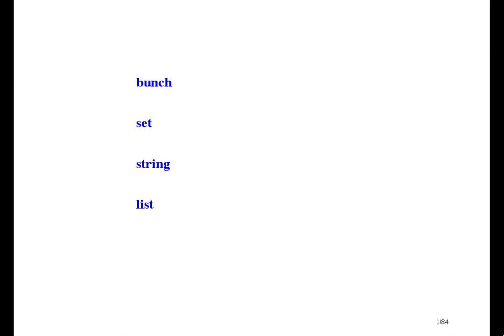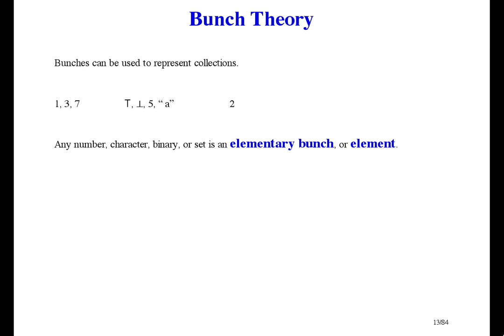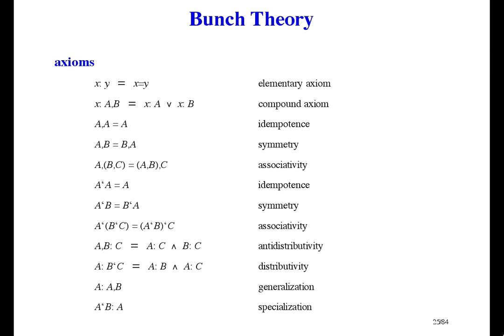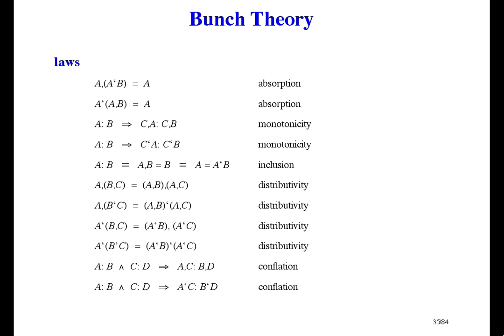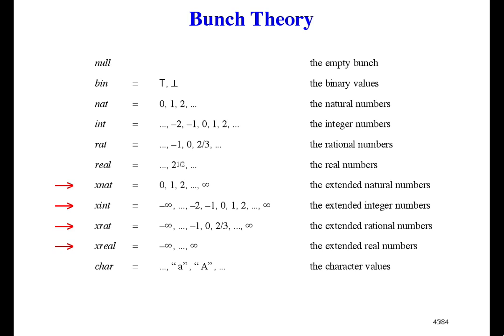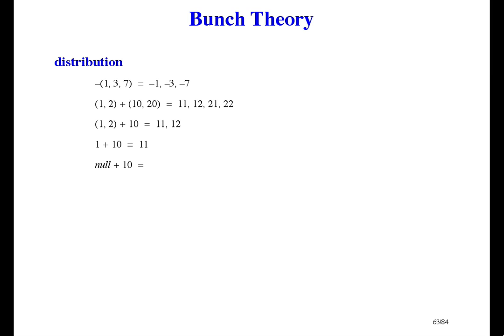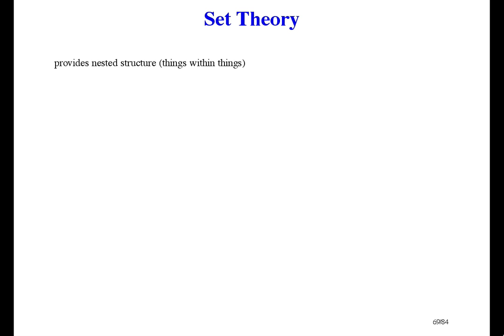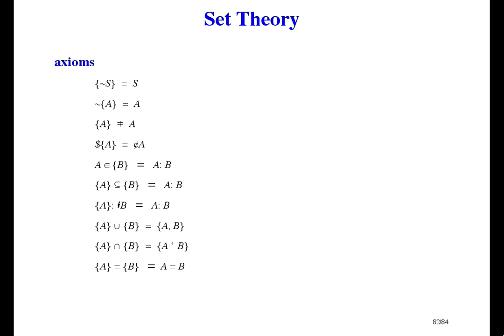Formal Methods of Software Design - Collections: Bunches and Sets [3/33]